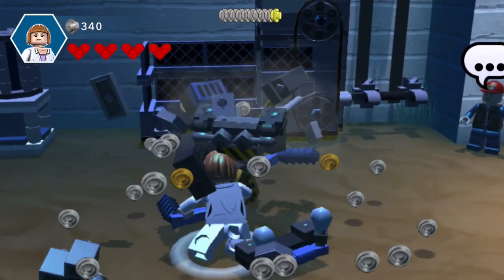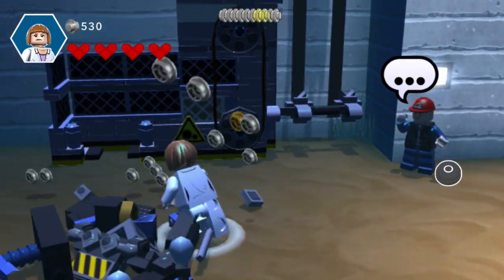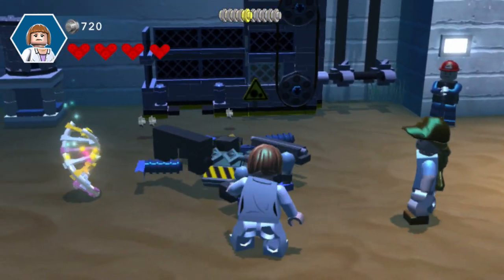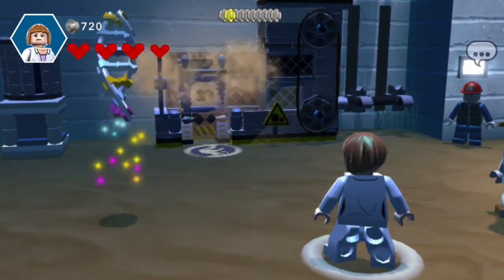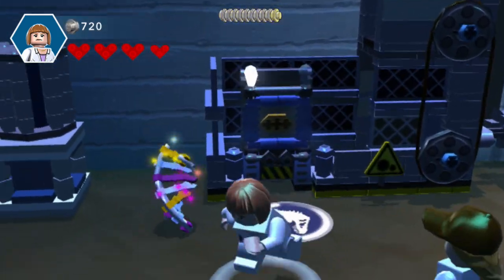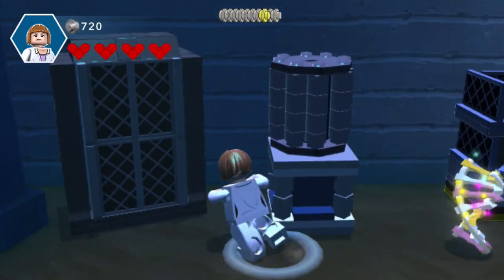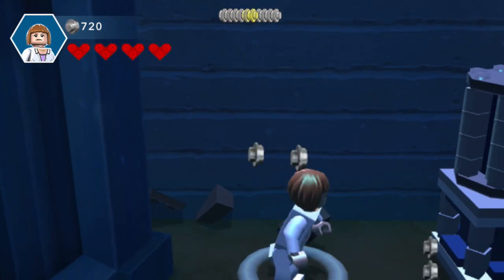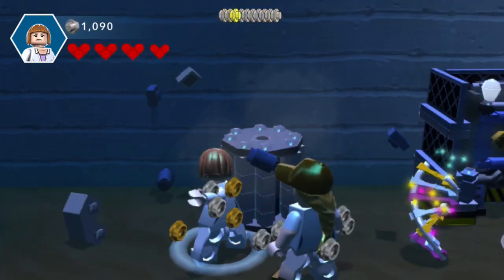All Claire Characters in LEGO Jurassic World (Vita/3DS)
Please leave a 👍 or a 👎 and a comment 💬 Thank you! ❤️

**What do you want to see next? Let me know down below ⬇️**

❤️ I APPRECIATE YOUR FEEDBACK ❤️